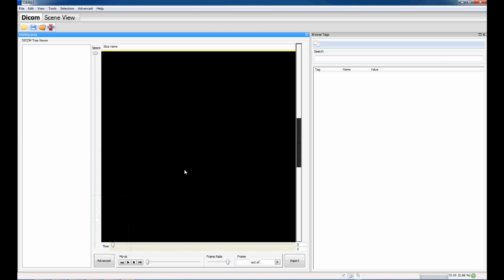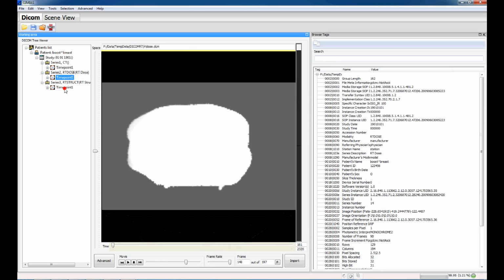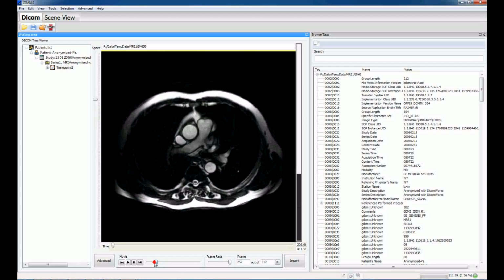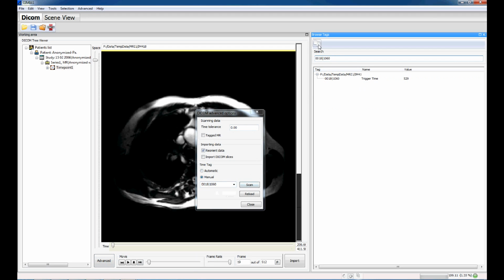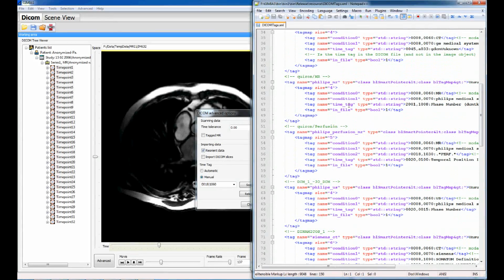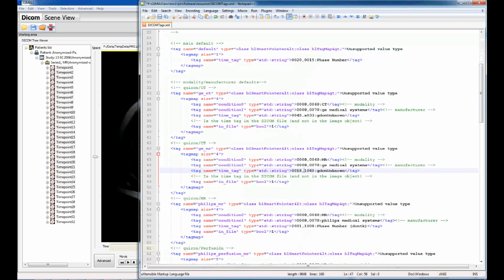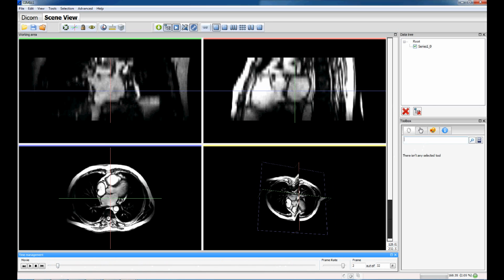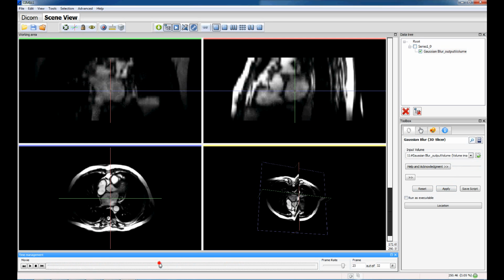DICOM Browser in GIMIAS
This video shows the DICOM Browser functionality available in GIMIAS-1.5: Browse DICOM entries, DICOM entry sequences and management of DICOM time series